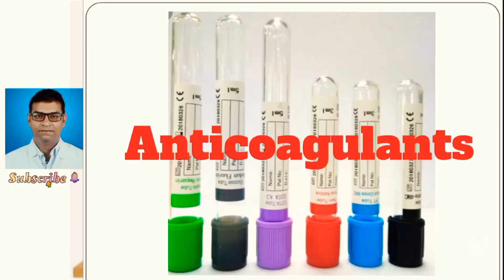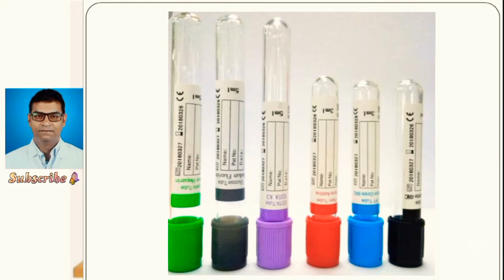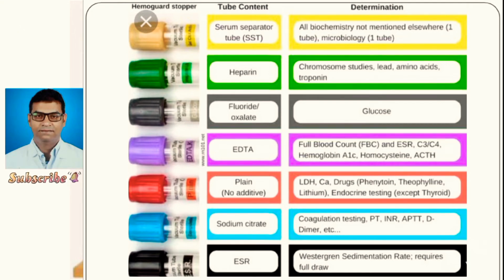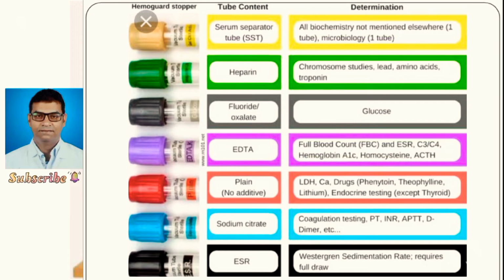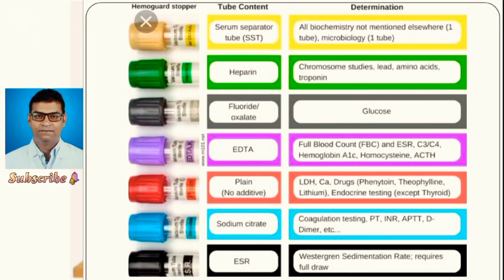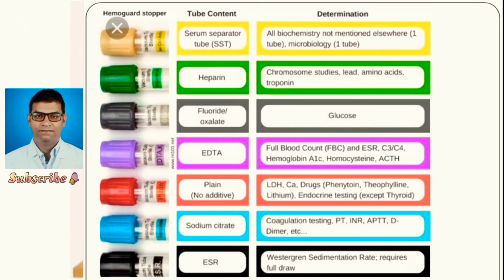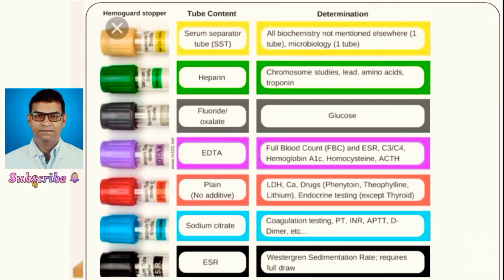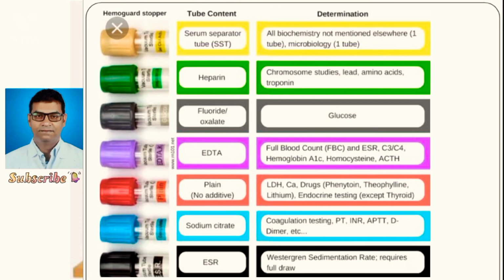Anticoagulants @Dr.Ravichandra Official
@Dr.Ravichandra Official